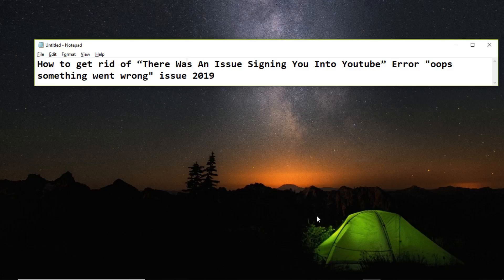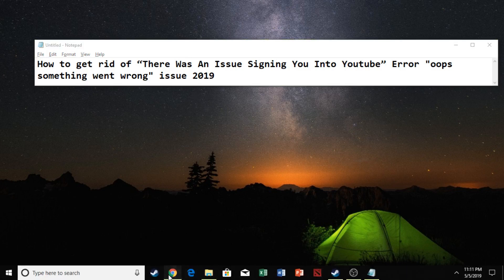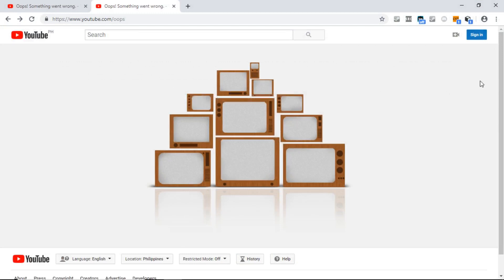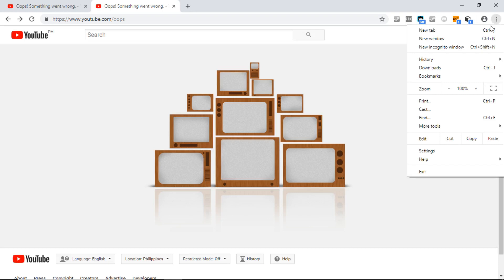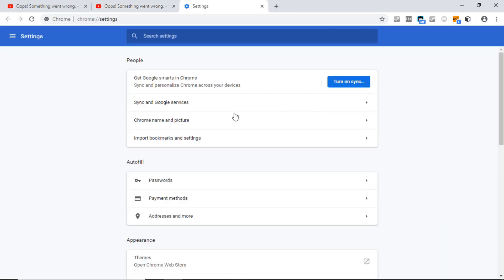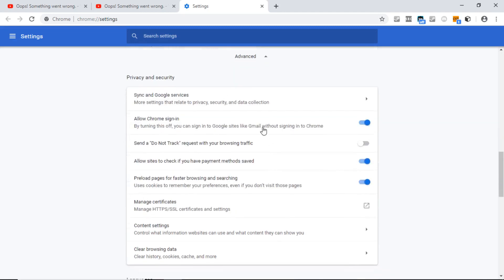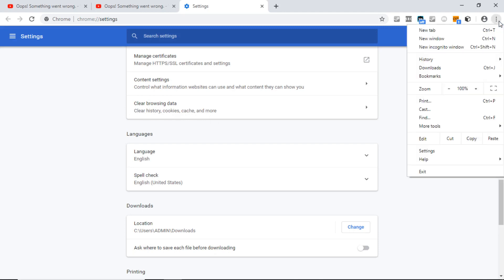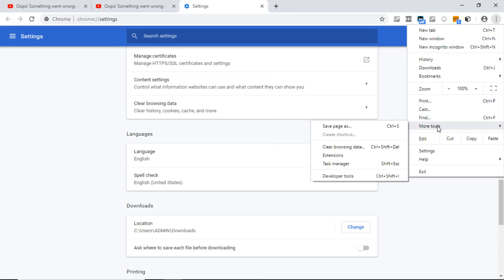“There Was An Issue Signing You Into Youtube” error | How To Fix this issue 2019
EASIEST WAY ON How to get rid of “There Was An Issue Signing You Into Youtube” Error "oops something went wrong" issue 2019